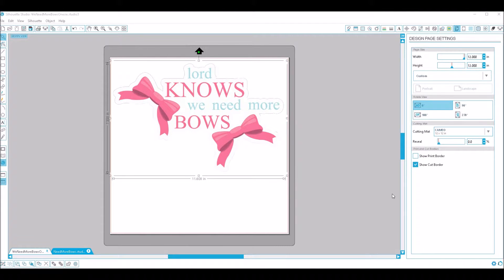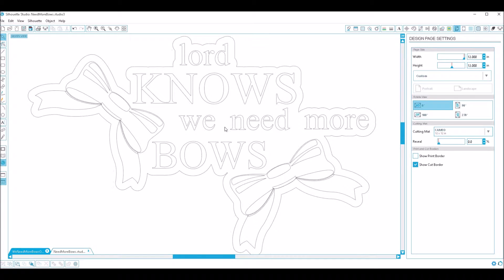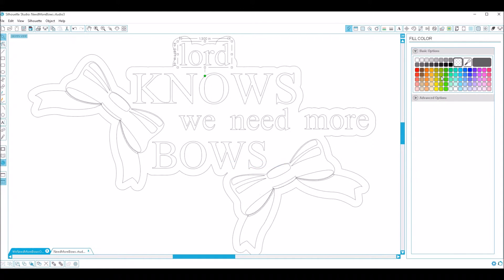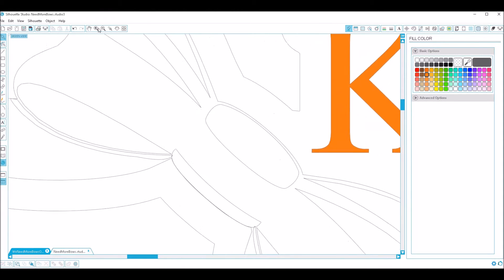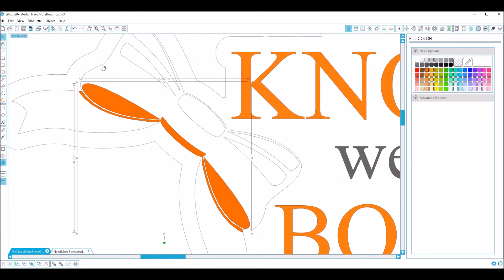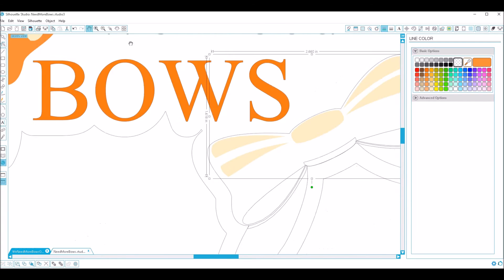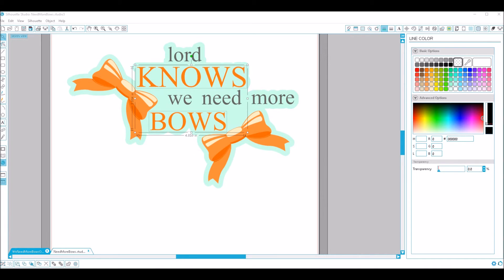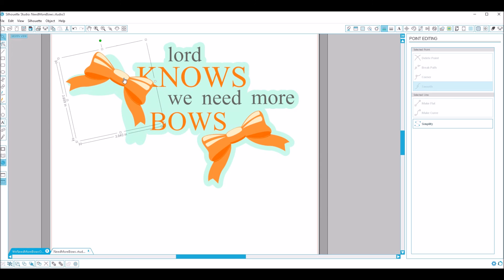Silhouette Studio Tutorial - How to use .DXF Files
A fast tutorial on how to use .dxf files in Silhouette Studio. These files are highly customizable and easy to work with once you get the hang of it. This is what I work with in Silhouette Studio once I've finished my designs in Adobe Illustrator.

The file in this video is available for purchase in my Etsy shop